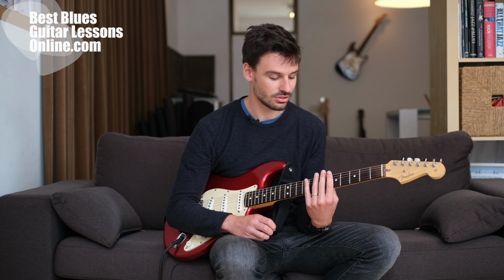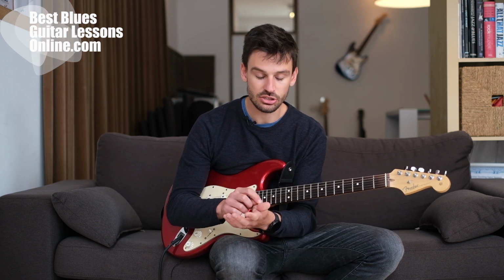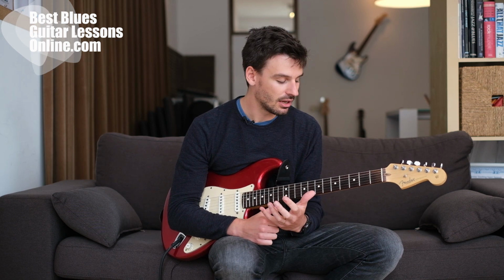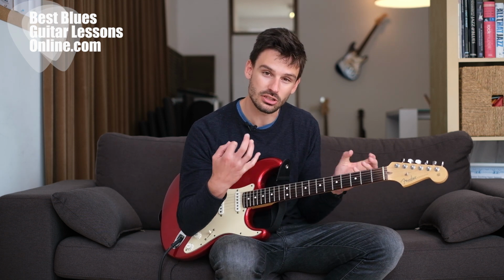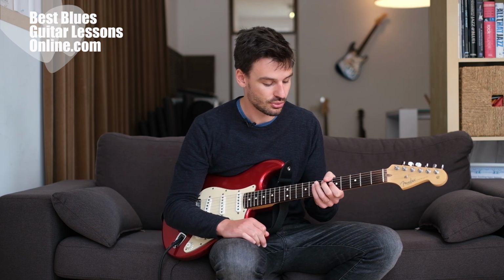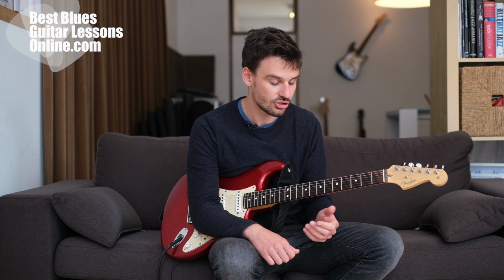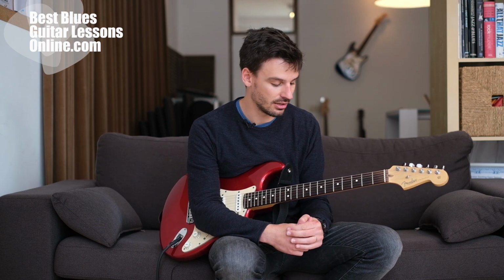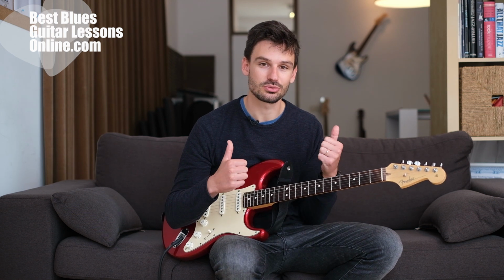The Correct Guitar Thumb Position - How To Place Your Thumb On Guitar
Ever wondered where to place your thumb on the guitar? In this video you'll learn the most correct thumb position to play guitar so that you can gain certainty over which position is best to adopt in your own guitar technique. There are a couple of options when it comes to the thumb placement of the fretting hand. In general, there are two distinct places on the guitar neck to rest the thumb. First of all, there is the option where the thumb is wrapped around the neck of the guitar. On the other hand we have the option to place the thumb behind the neck.

A lot of people will tell you that you need the thumb wrapped around the neck of the guitar so you can have more power and control over your bends and vibrato. But then other people will tell you a completely different story and claim that the thumb placement behind the neck is the best option as it will give you more stretch to perform complex technical elements.

So what’s the correct approach now? In the video above you’ll discover the best guitar thumb position for you.

Once you've watched the video you will have the knowledge about the correct guitar thumb placement for the fretting hand. The next step is to further develop your blues guitar technique with the best technical exercises online. When you want to play awesome blues guitar solos or rhythm parts it’s essential that you are able to take your mind of your guitar technique.